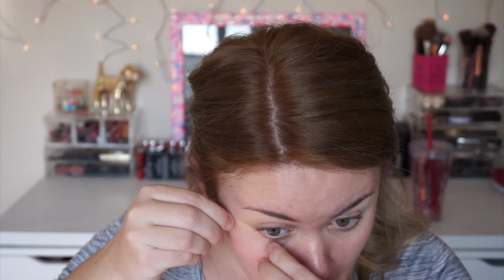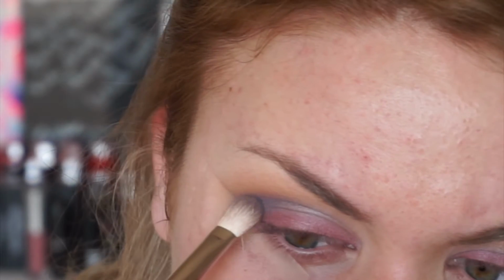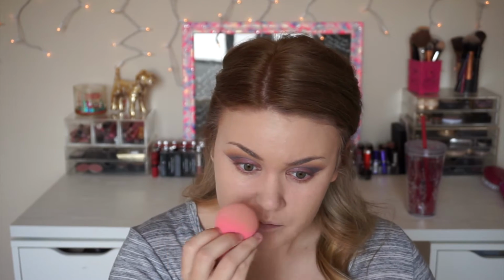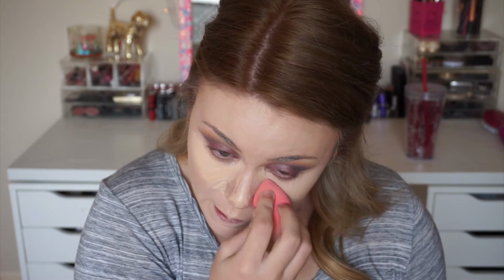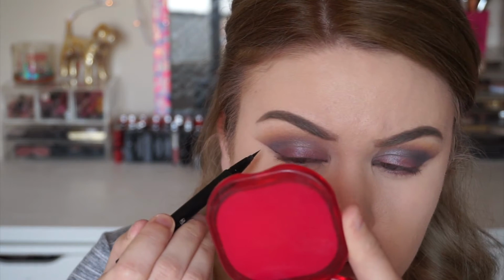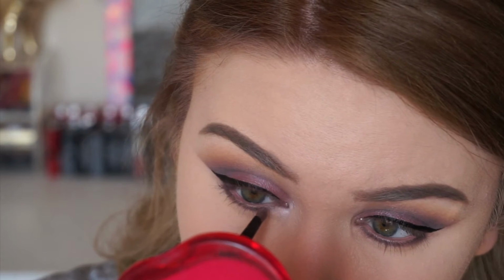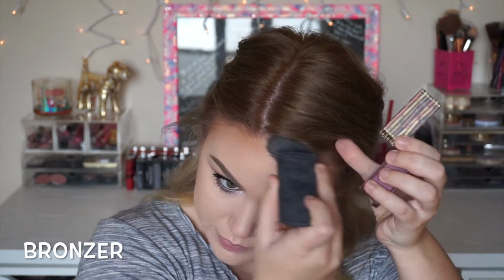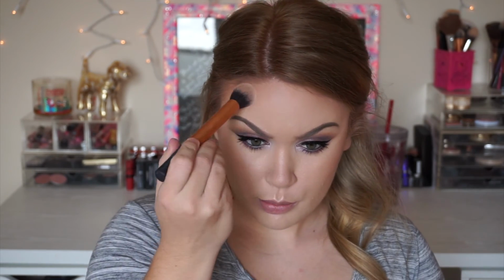Full Face Tutorial | Wearable Purple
Hello there lovelies! Here is a super wearable purple, soft look. Thank you always for watching. A January Favorites and Haul video will be up soon!

Products mentioned:
Clinique dramatically different moisturizing gel
Benefit Porefessional
MAC prolongwear concealer in NW15 and NC20
MAC MSF natural in light plus
Benefit Hoola bronzer
Nars Luster blush
Smashbox wonder palette (not positive, threw away cover)
Kat Von D trooper liner
Dior iconic overcurl mascara
Nars Anna Audacious lipstick
Nars Velvet lip liner in El Agua
Anastasia brow wiz in Taupe